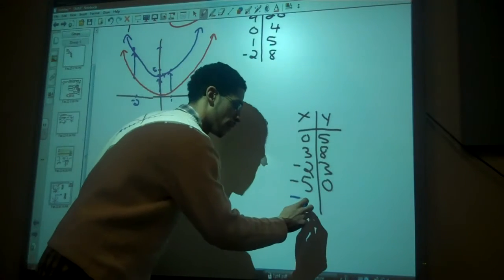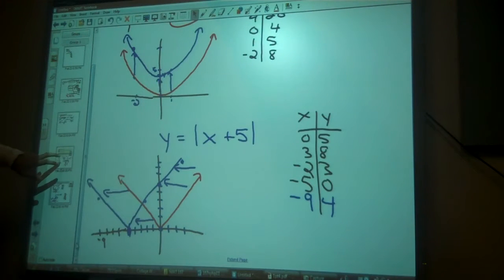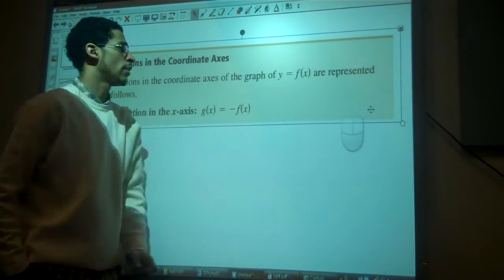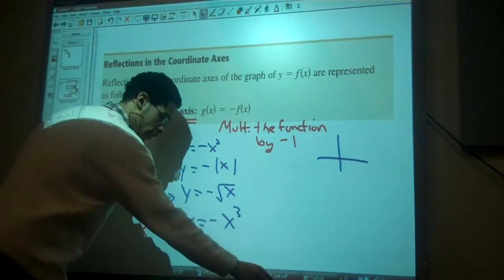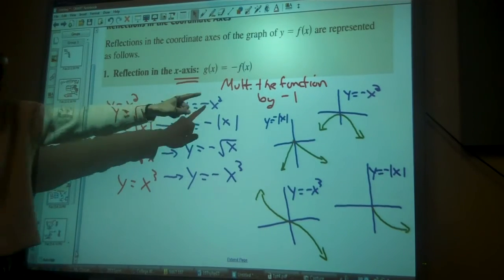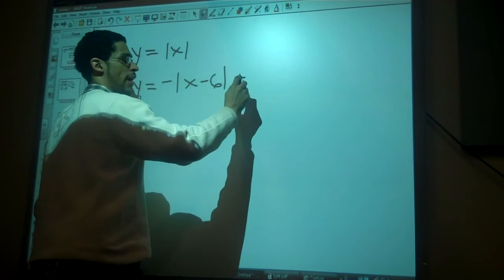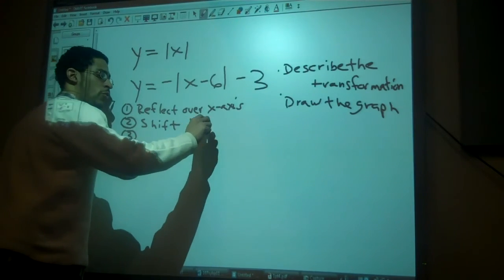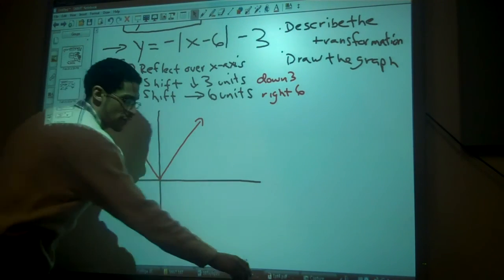UPenn Math 107 Feb 22nd Part 4